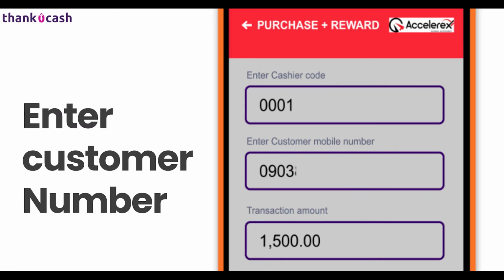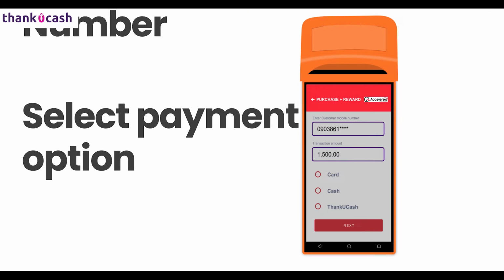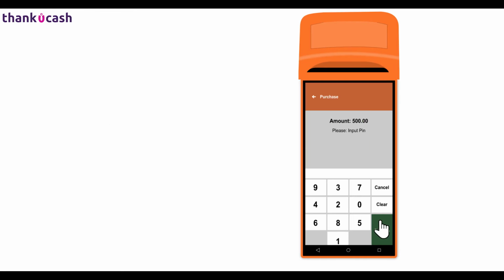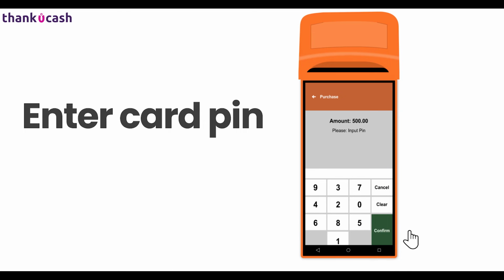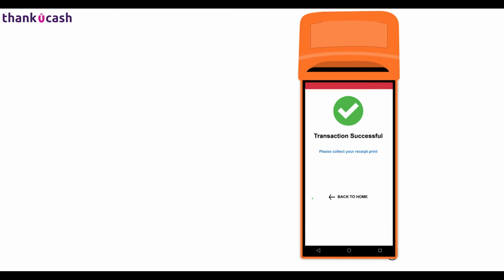How to make purchases on ThankUCash using an android POS machine